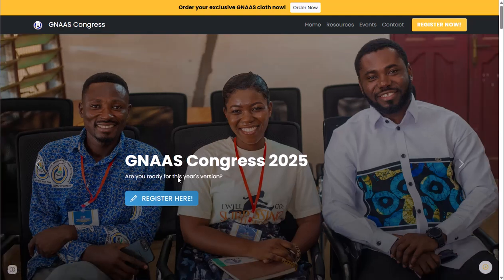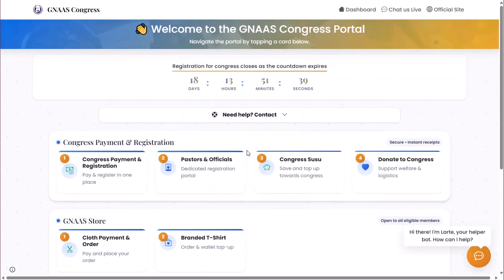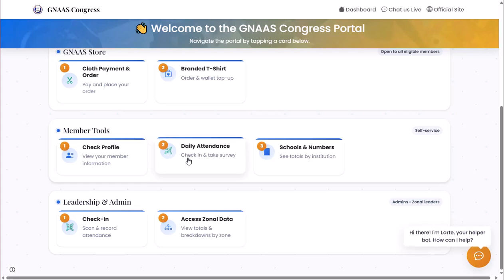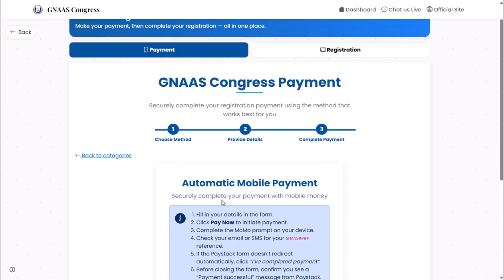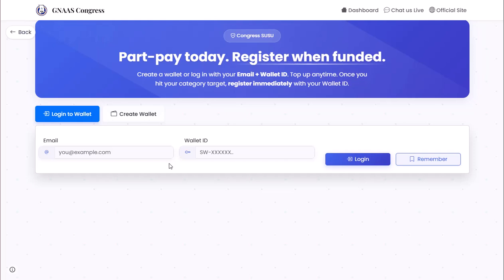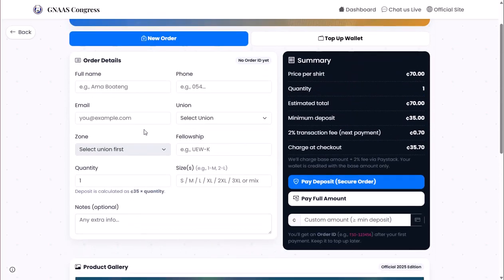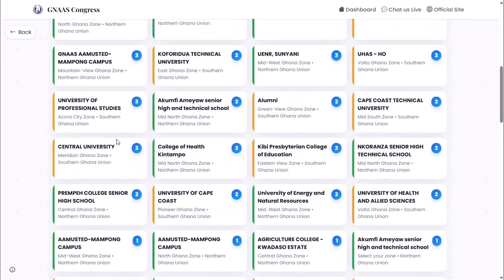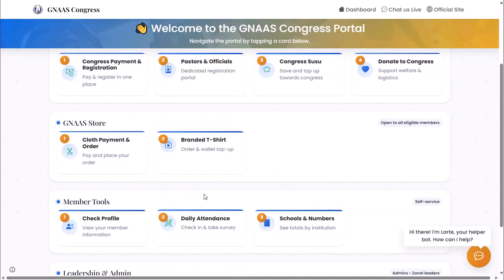Congress Overview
Learn how to use the New Congress Portal for GNAAS.